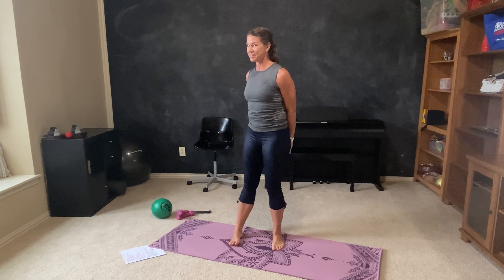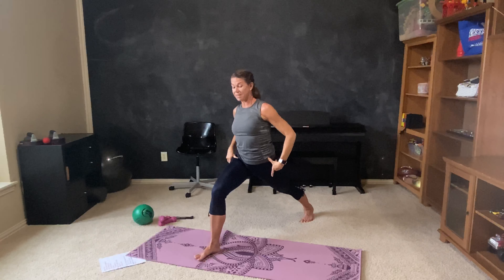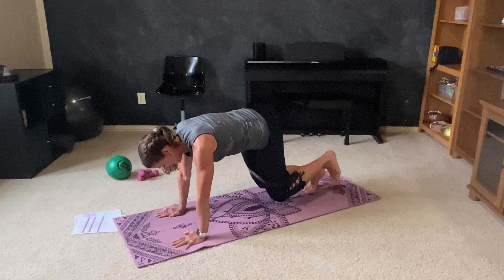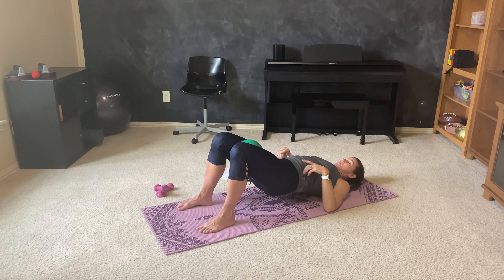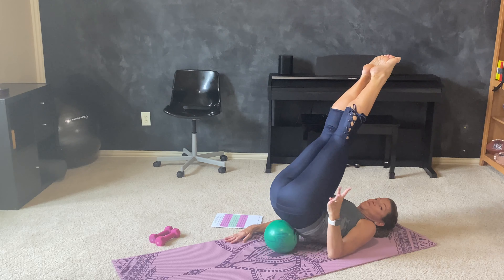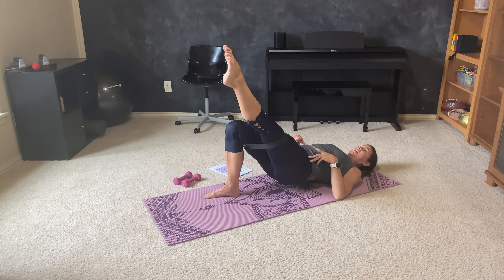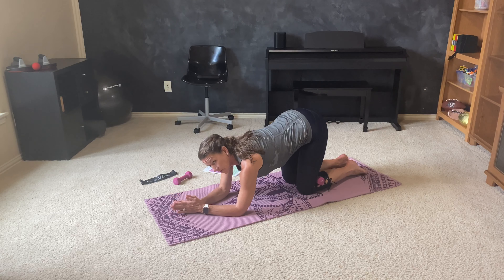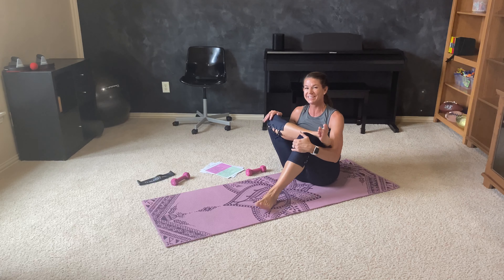35-Minute Pilates (three 10-minute workouts combined)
A 35 minute Pilates based Workout to tone and strengthen your abs, back, legs, arms, and booty combined with stretching for flexibility. All you need is a bit of floor space and a mat or towel for today’s exercises. Grab your towel, water, some energizing tunes and let’s get your muscles moving.

A compilation of the three other videos (each attempting to be around 10-minutes) combined in one place for your viewing pleasure/convenience.

This is an attempt to combine the other three videos, for those that want a more complete workout. This workout combines Pilates based exercises with a little twist, to strengthen your abdominals, rear, legs, and arms.

Please remember to consult with a physician before starting any new exercise program. Also, the information given here is not meant to treat or diagnose any medical conditions, so please stop if you feel any pain or dizziness. Listen to your body and always be safe in your movements.